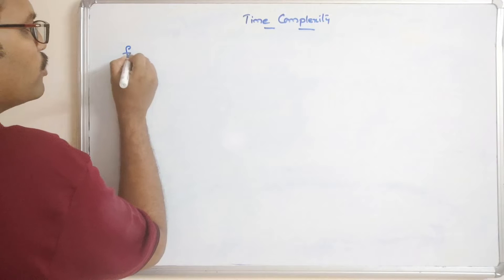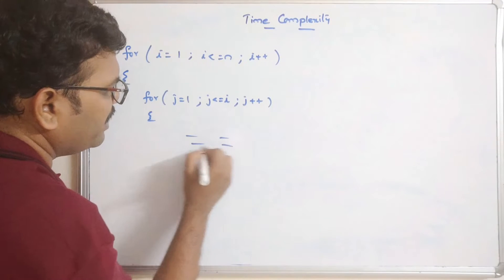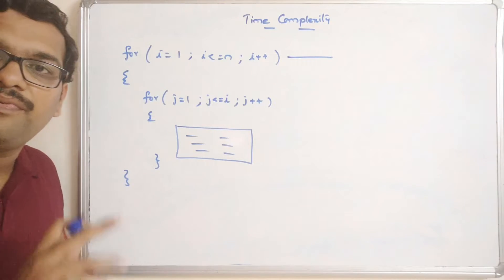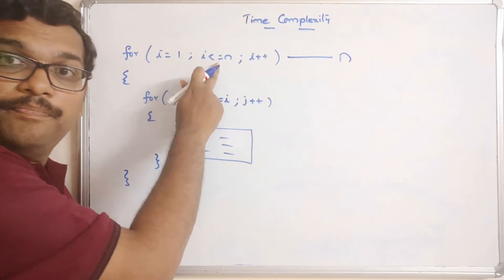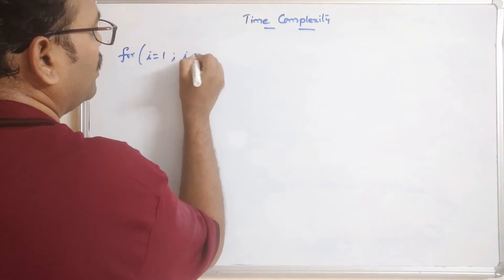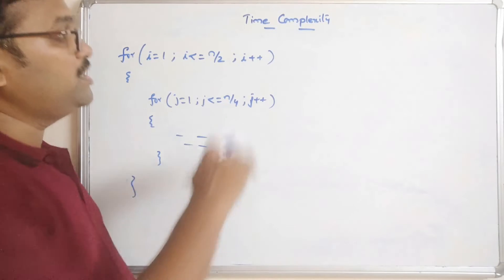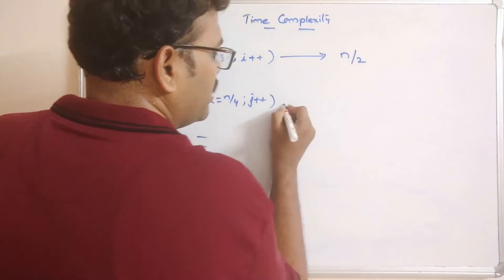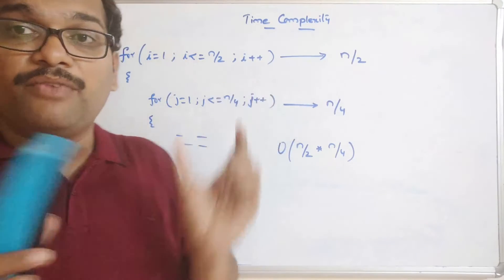06-How to Calculate Time Complexity with Examples | DAA Part-2 | Step-by-Step Guide